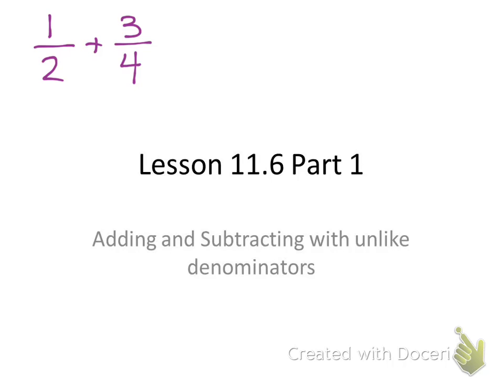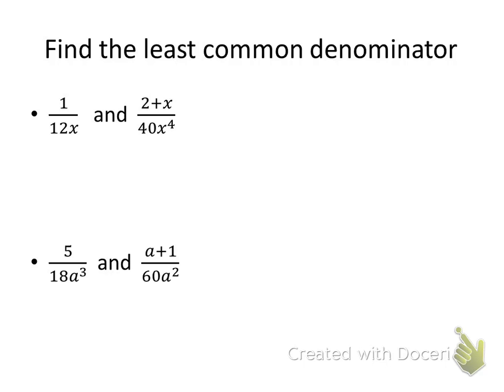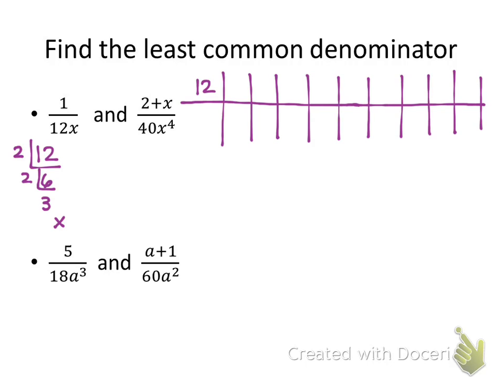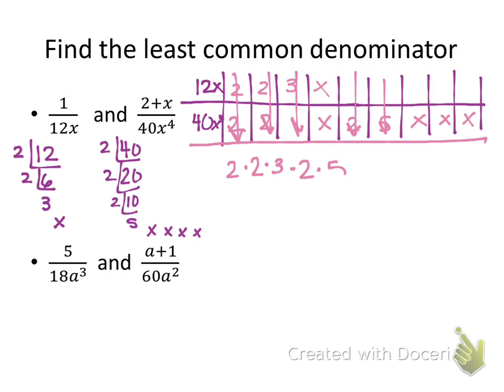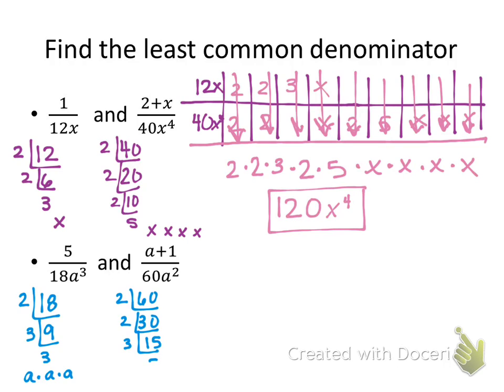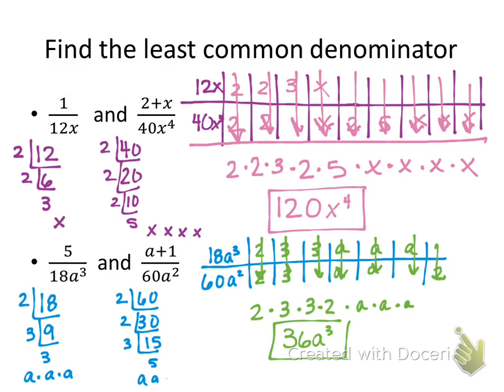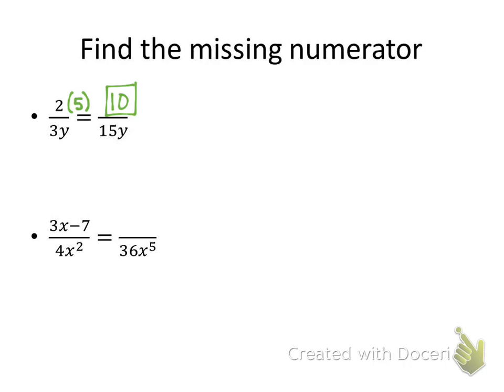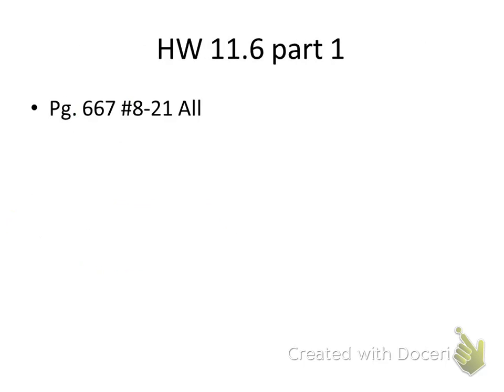Algebra 1b- Lesson 11.6 part 1